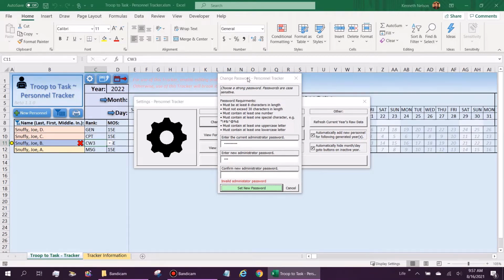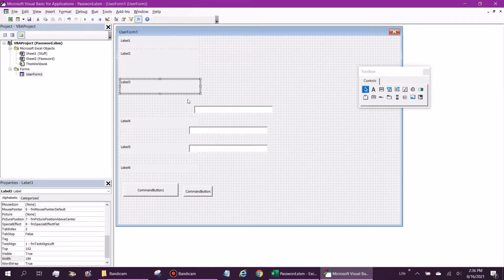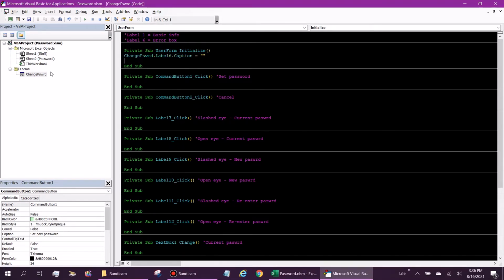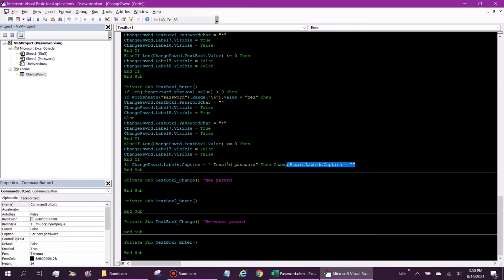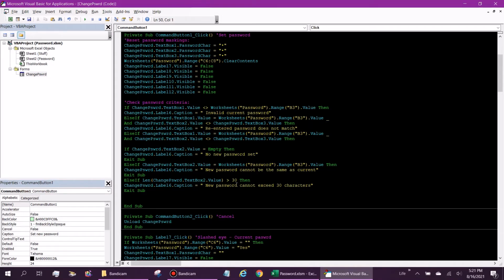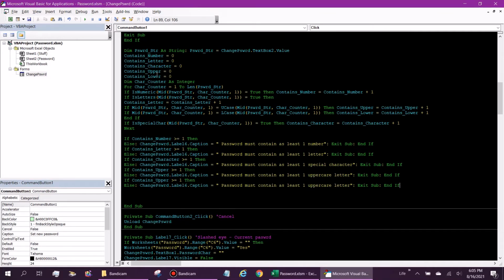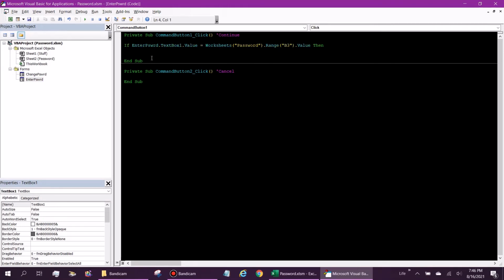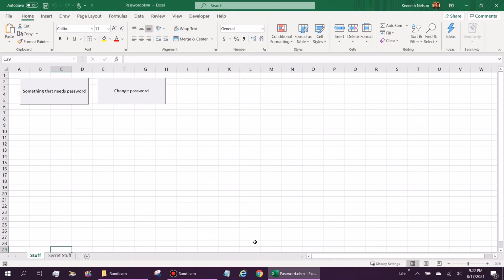CHANGE PASSWORD Dialog for Excel with Userform | Custom Criteria - Dynamic Use - Familiar Interface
Have you ever wanted to require a password for certain tasks in your MS Excel project? This video briefly covers how to make a password dialog box that can appear any way and anywhere you'd like in your project, but, to feasibly use a password throughout your workbook, you may want a way to update your password.
In this video, learn to make a familiar-looking, dynamic, and customizable "Change Password" dialog box for MS Excel (with VBA)!

Follow my brand new Excel communities here!

Hire my skills!

Please comment your suggestions, tweaks, questions, and any VBA errors regarding anything coved in this video. I'd love to be involved with y'all, where time allows me, in the comment section!

This is the first instructional video that I've ever made and edited. I apologize this wasn't as short as it could have been, for not speaking as clear, and that I don't have quality equipment and software for audio and recording. Regardless, I hope I got my points across clearly enough.

Video Topics:
Intro 0:00
Initial Setup 3:33
Userform Creation 15:16
Code Creation 29:05
Userform Finalization 1:17:45
ENTER PASSWORD Creation 1:25:19
Example & Final 1:32:36

(TBA)